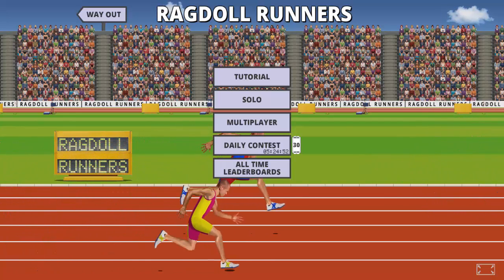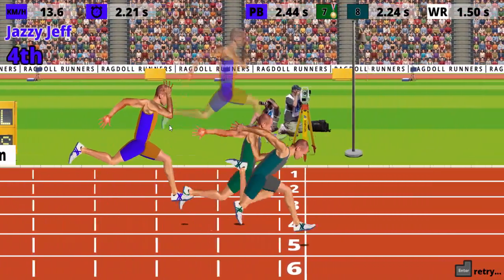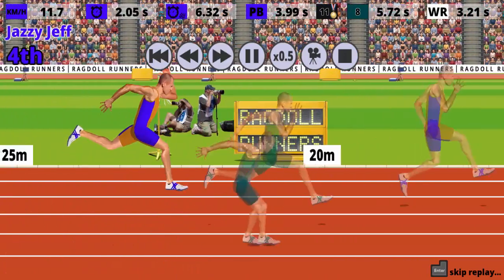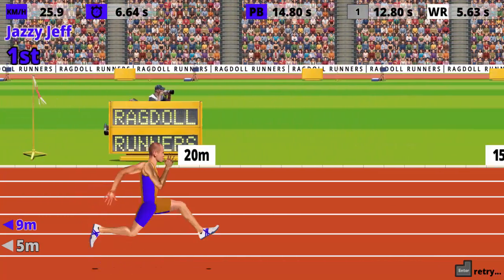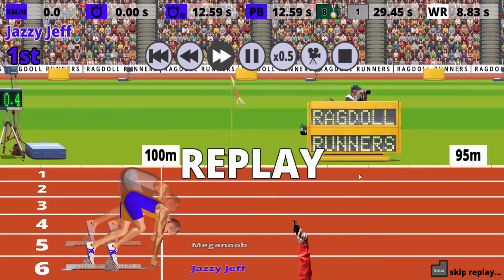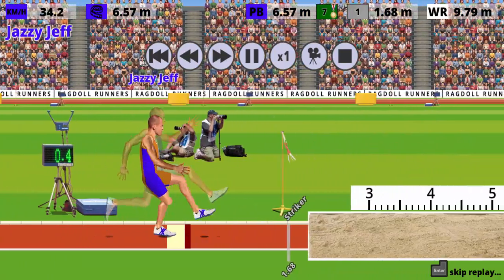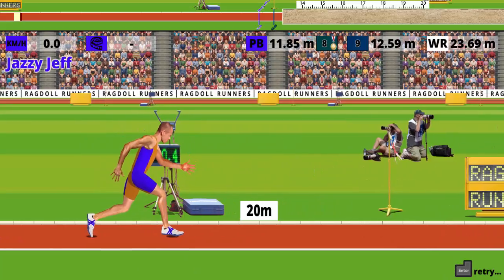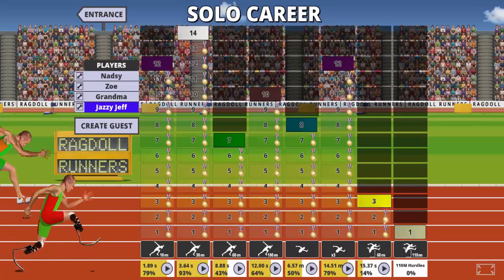Ragdoll Runners - To Be A Champion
Today I take a glance at Ragdoll Runners and try out a solo career. Can I become a real athlete and win the championships? Join me as I try valiantly to move my legs one after the other and beat the competition. Let me know if you beat my scores!